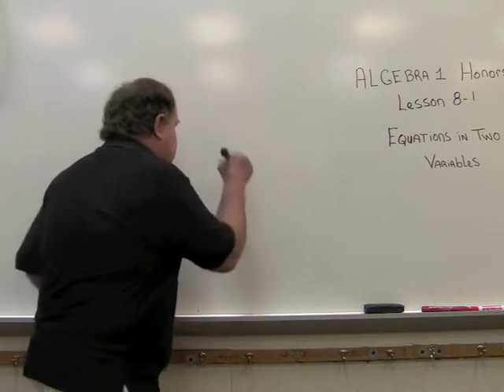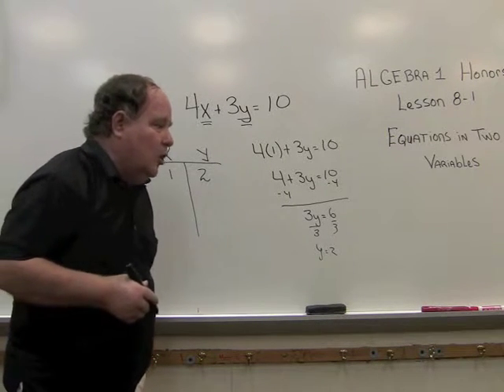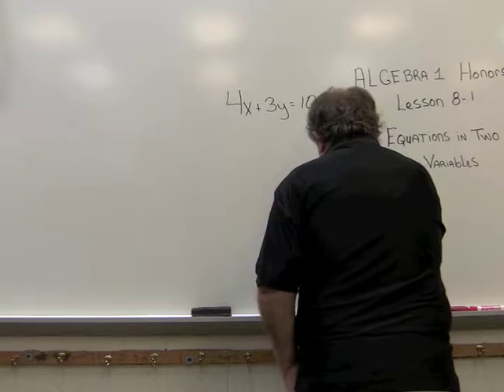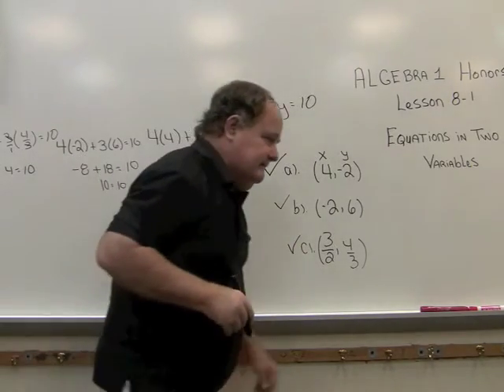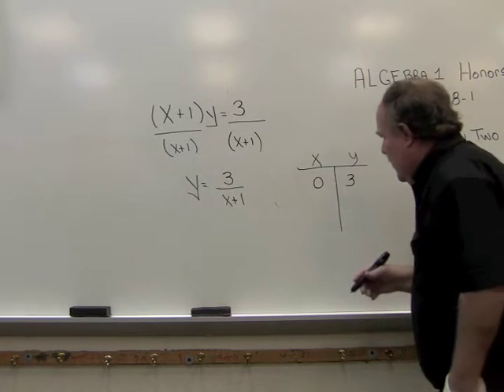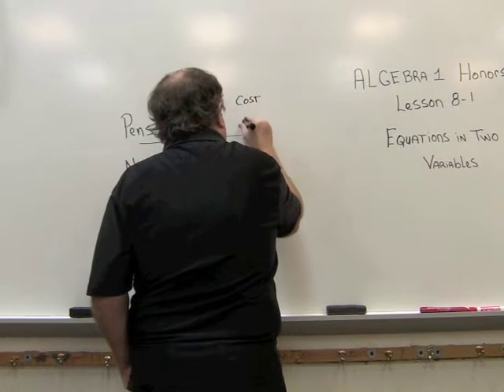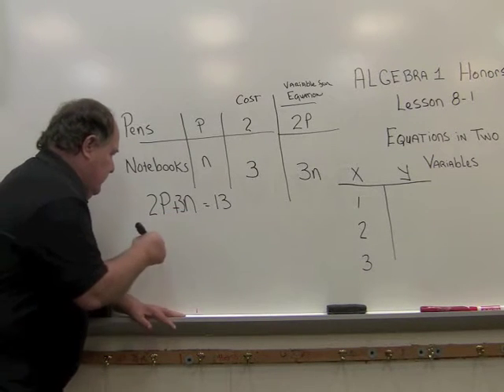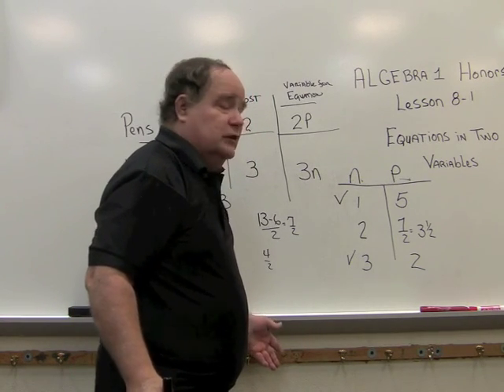Lesson 8 1